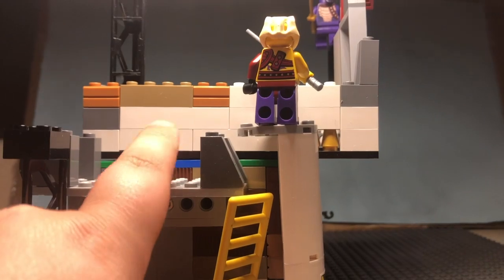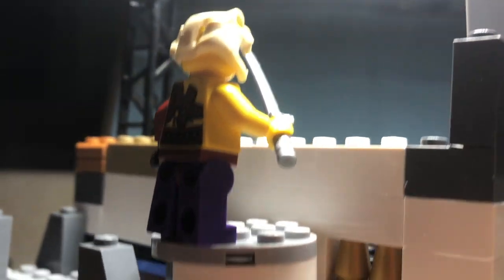Lego Ninjago MOC: Ninjago City construction site/ Energy Brick 400 subs contest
This is my Ninjago construction site of a new building and I have entered this in to Energy Brick Productions 400 subs contest.